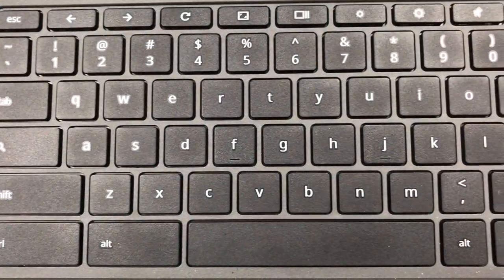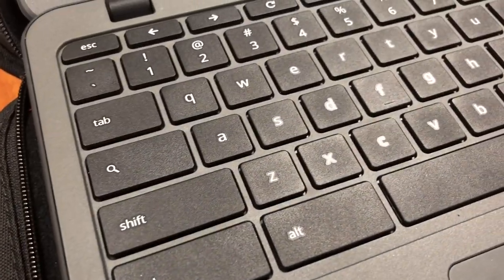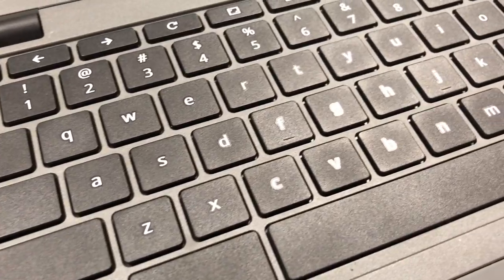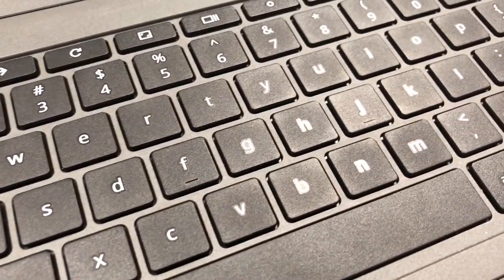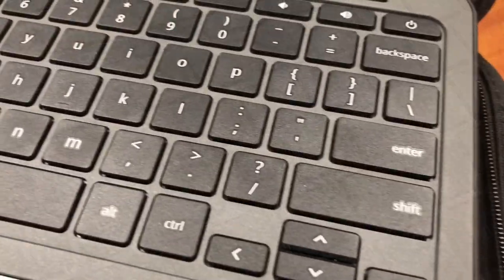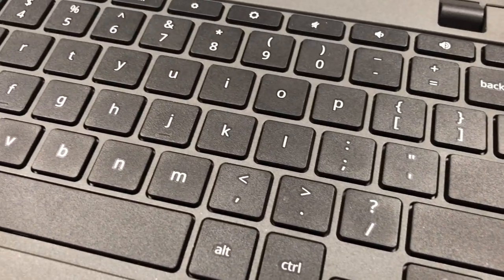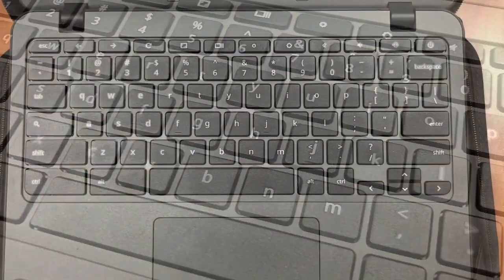Keyboard and Trackpad for PARCC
How students will check their Chromebooks for PARCC